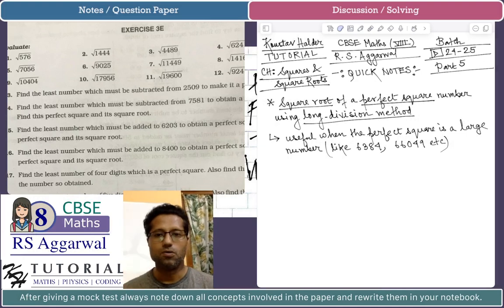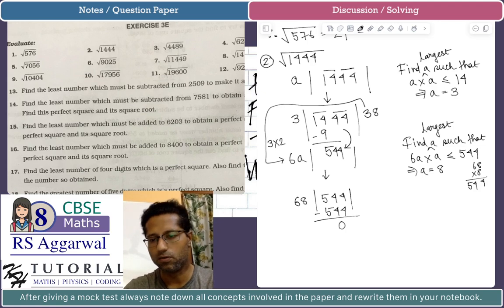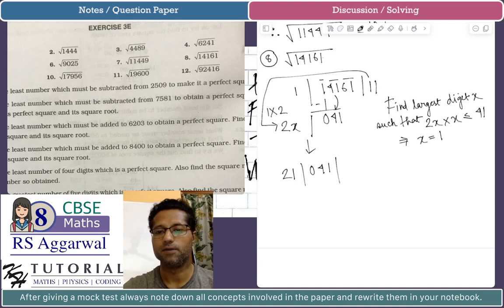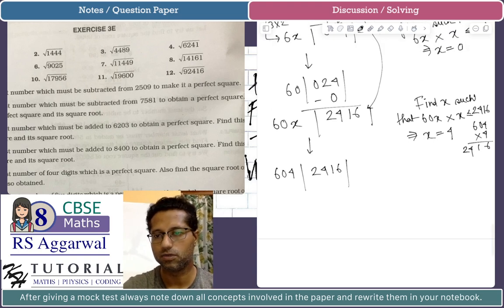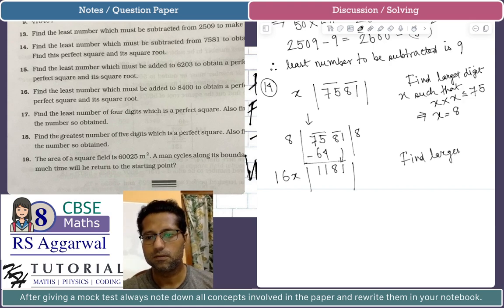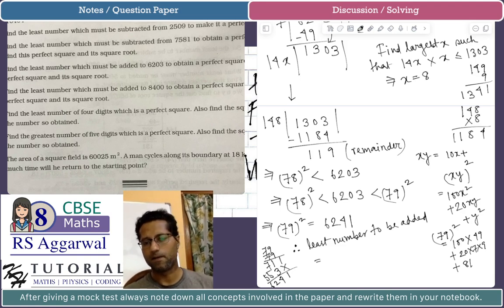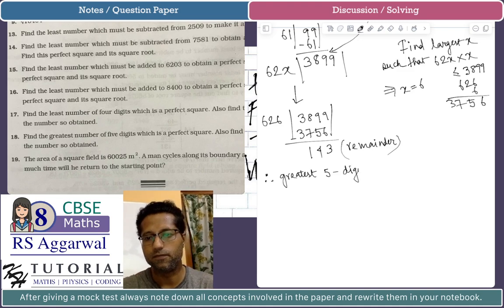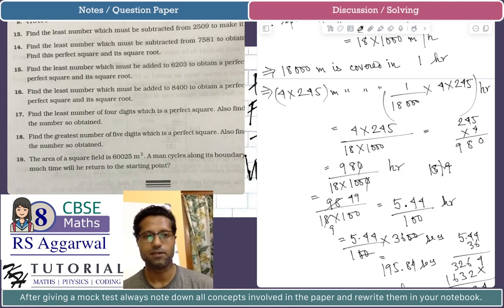CBSE Maths 8 RS Aggarwal | Squares and Square Roots | Long Division method of Square Root Ex 3E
Hello my dear students of class 8 !!! In this video I have discussed the method of long division to find the square root of a perfect square and also solved the problems of Ex 3E. I hope this video will be beneficial to you.